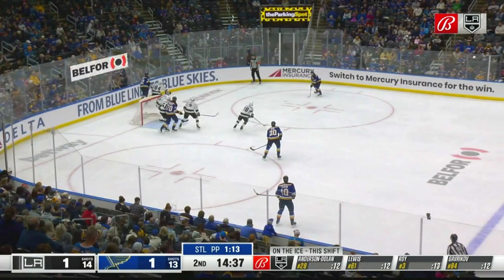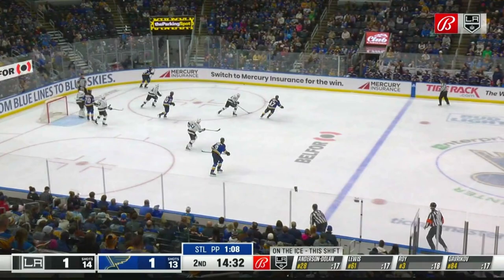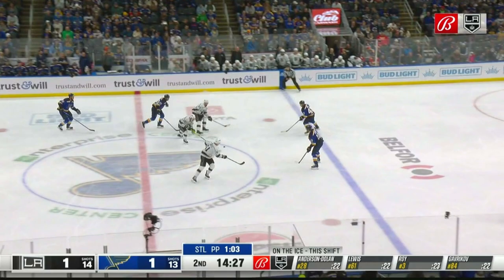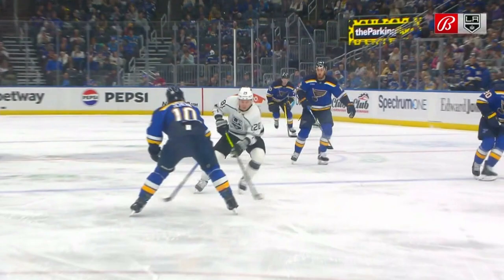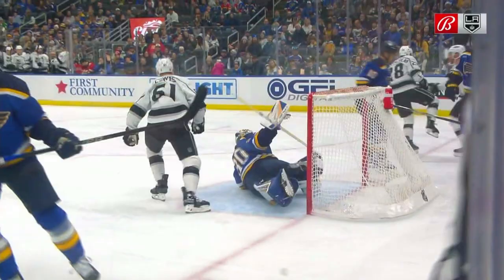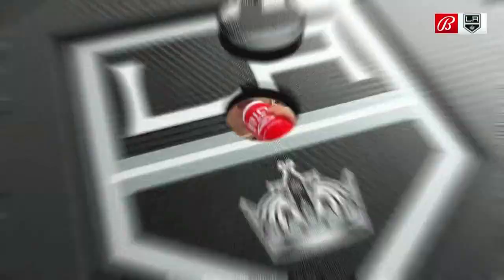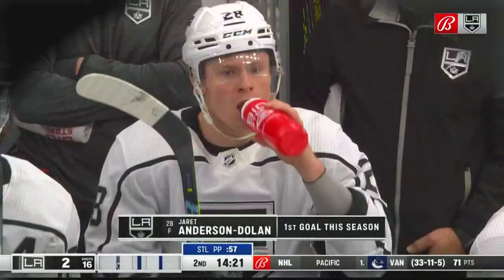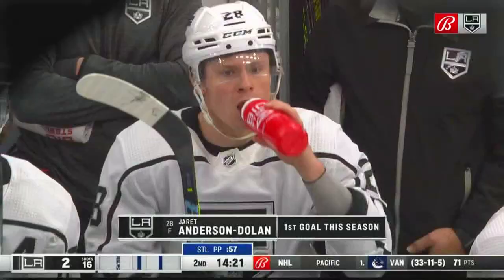Jaret Anderson-Dolan taps in the rebound for a short-handed goal and the Kings retake the lead.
Goal:
Jaret Anderson-Dolan (1) SHG

Assists:
Trevor Lewis (4)
Vladislav Gavrikov (10)